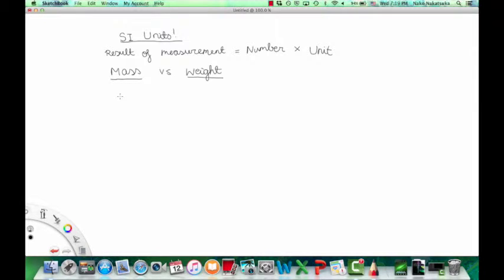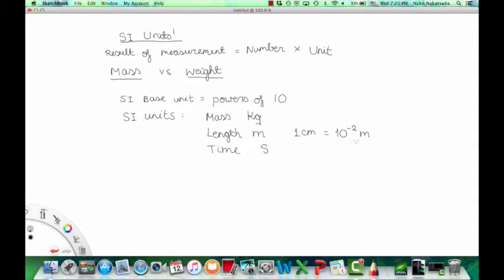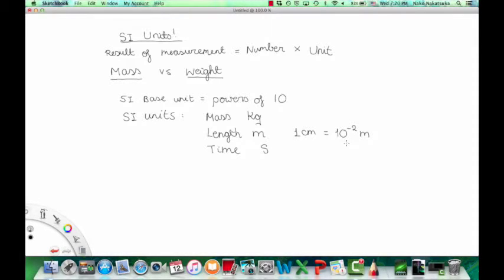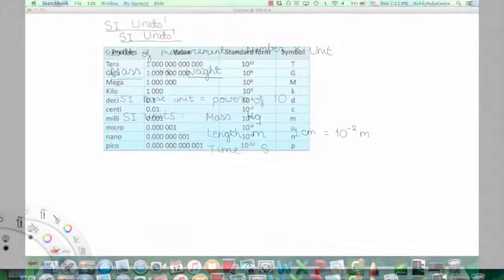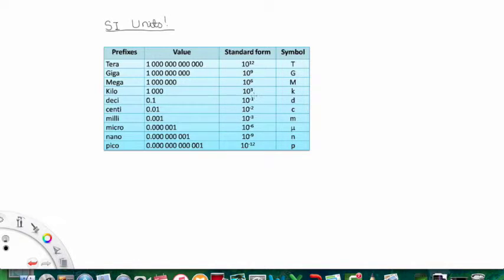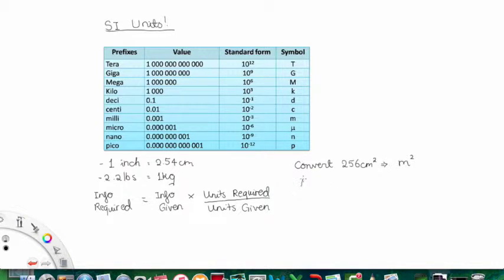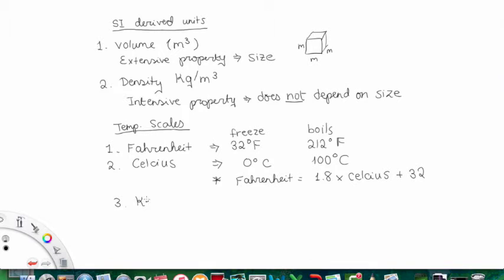SI Units | Overview | Structure, Equilibira, Acids & Bases | Griti